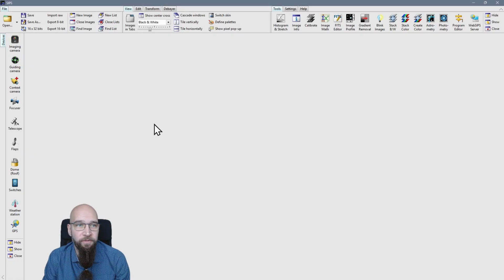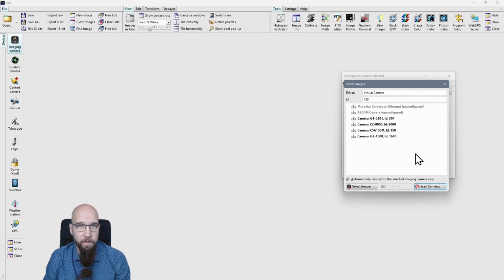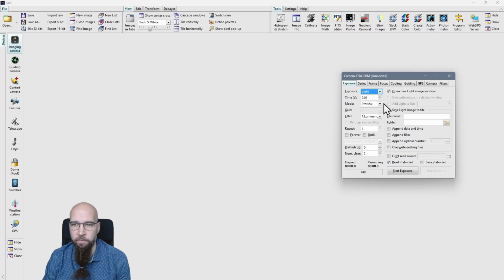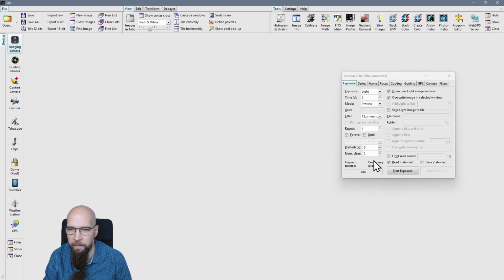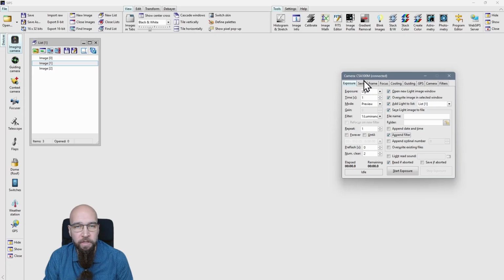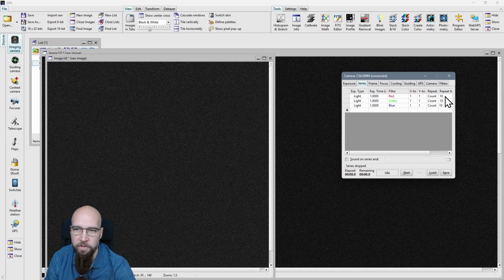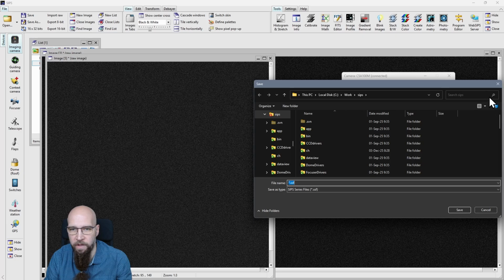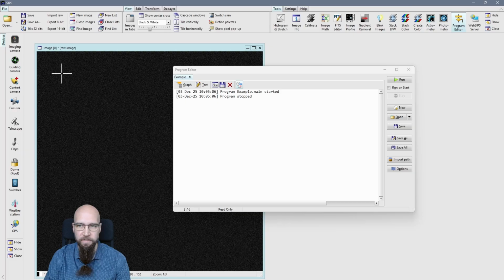SIPS Image Acquisition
The sixth video from the SIPS tutorial series covers Image Acquisition.

The picture in the background is NGC 2170, courtesy of Wolfgang Promper.